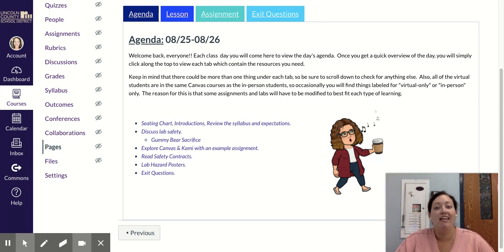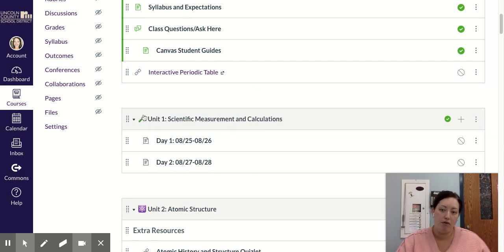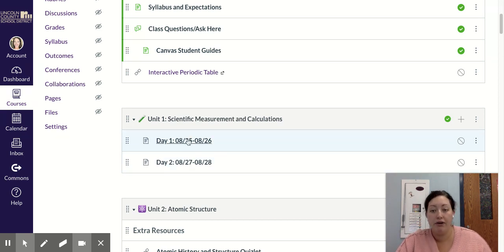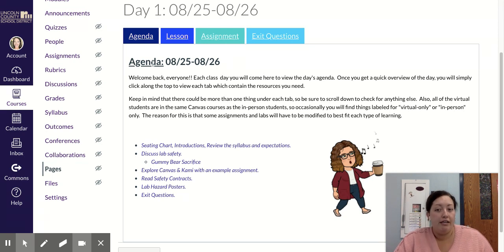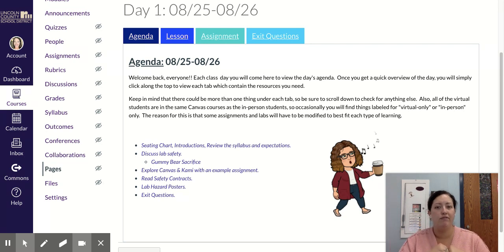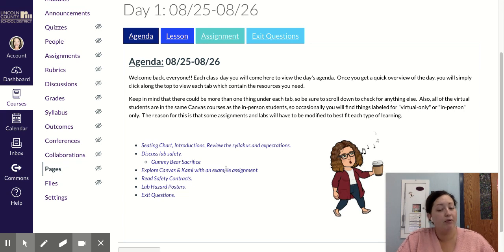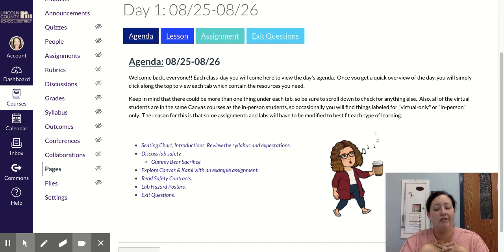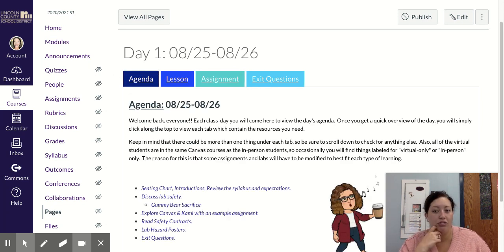Day 1: 08/25-08/26: H CHEMISTRY - Bland - P4-H4112-S1-Bland